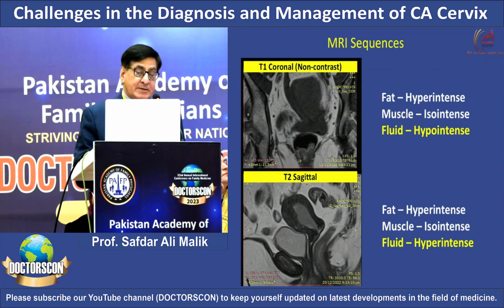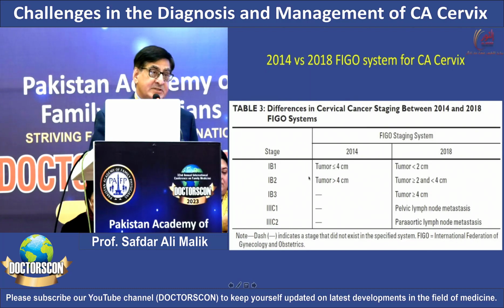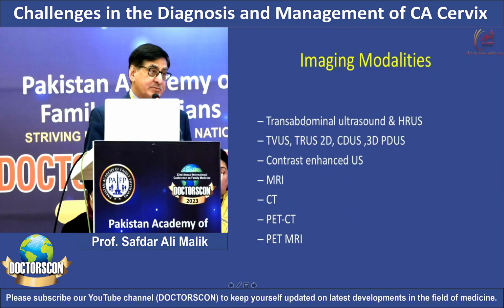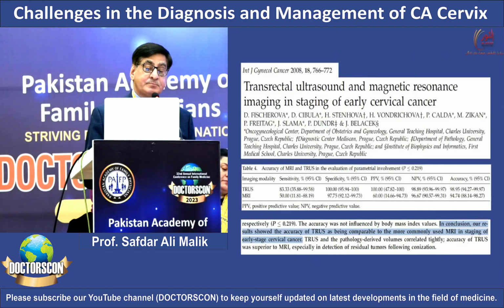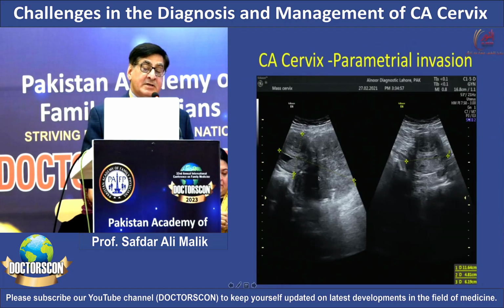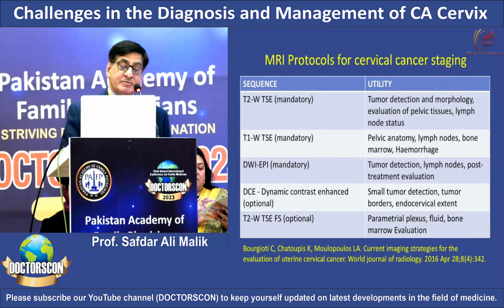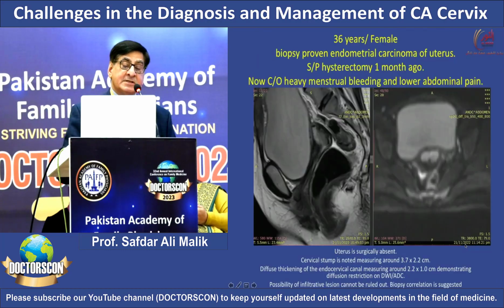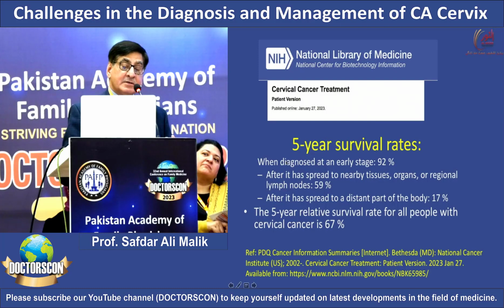Challenges in the Diagnosis and Management of CA Cervix by Prof Safdar Ali Malik